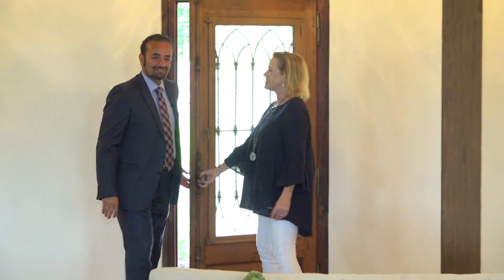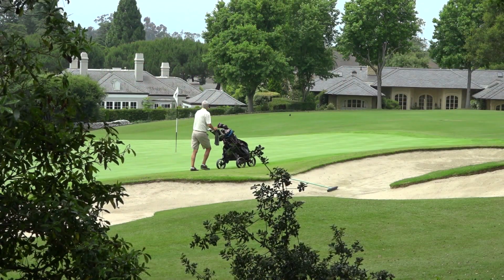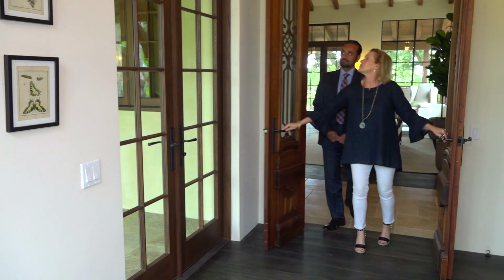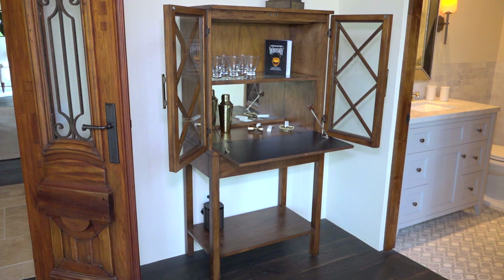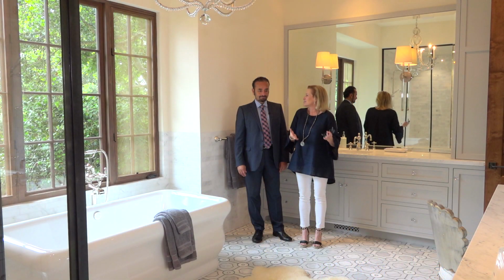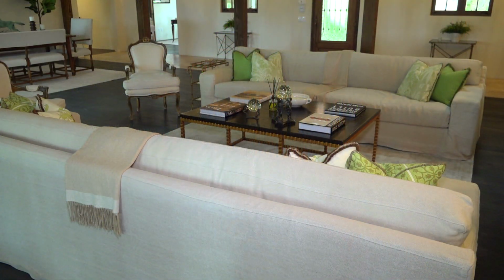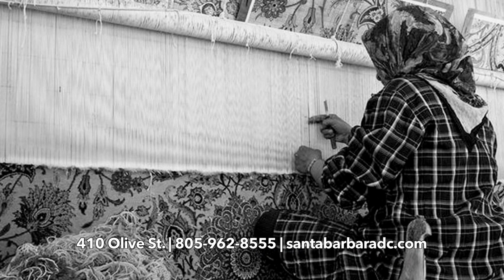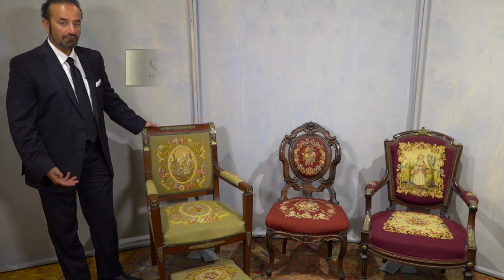DSB S12E05 LeesanBirnam Wood